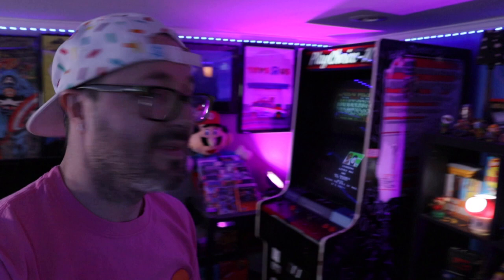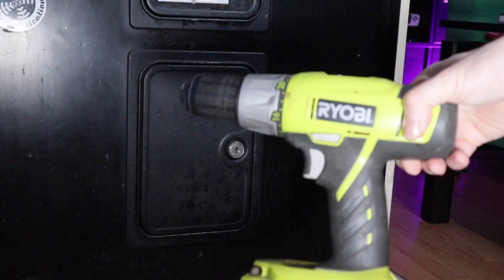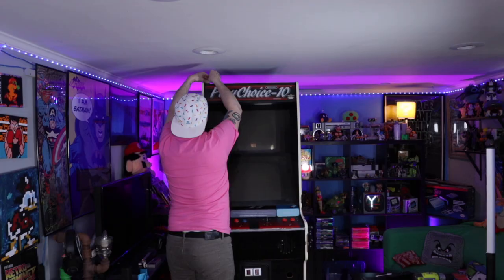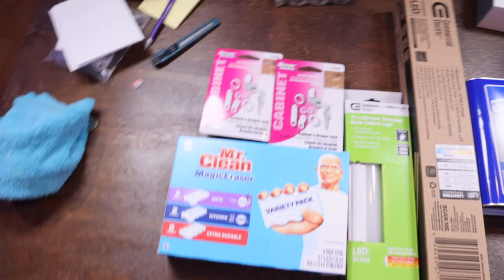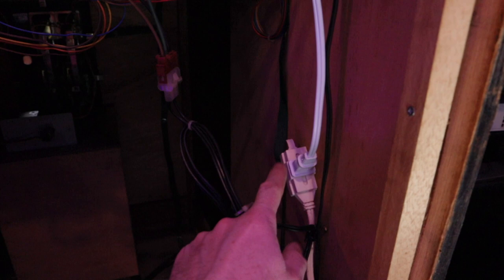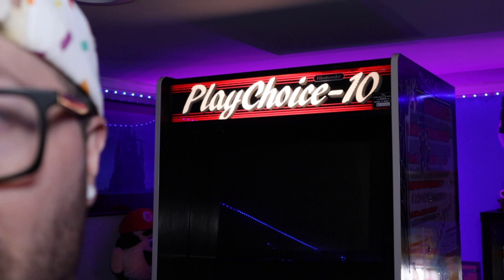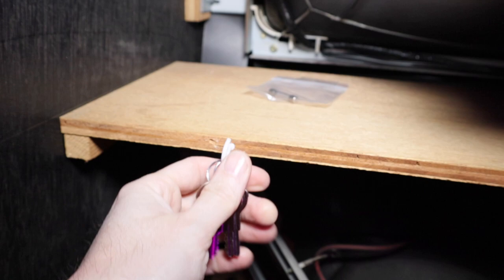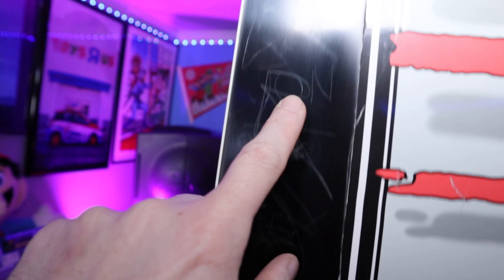Playchoice 10 Arcade: The First Steps To Restoring It To Its Glory :Part 1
I just bought a Nintendo Playchoice 10 arcade machine, with the dual monitors in April of 2021. I plan to bring it back to life some because it certainly has seen some neglect

► Playstation Network: RussLyman
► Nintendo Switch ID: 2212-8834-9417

00:00 - Start
00:34 - what to restore
02:11 - the back of the cab
02:57 - coin door replacement
06:09 - marquee bulb replacement
07:41 - question break
07:51 - headed to home depot
09:49 - what we picked up
10:37 - continued light replacement
16:57 - question break
17:07 - putting new locks on
18:38 - felt pad install
19:39 - graffiti removal
22:09 - thank you patreons
22:40 - final thoughts
23:03 - the 90s are Rad
23:23 - outro